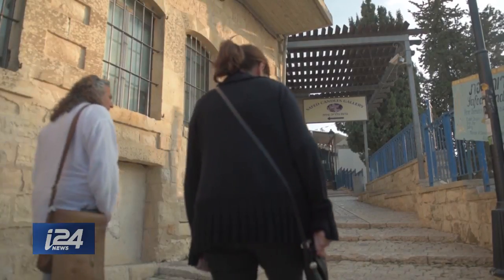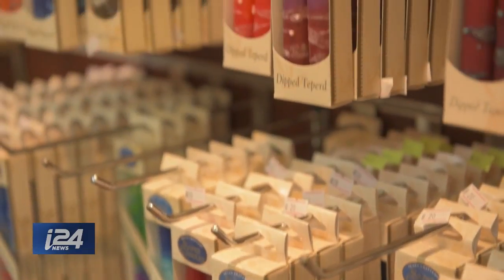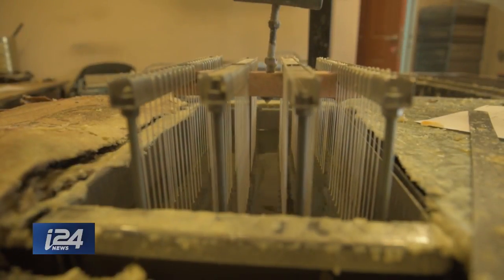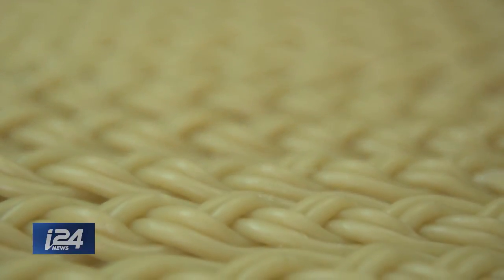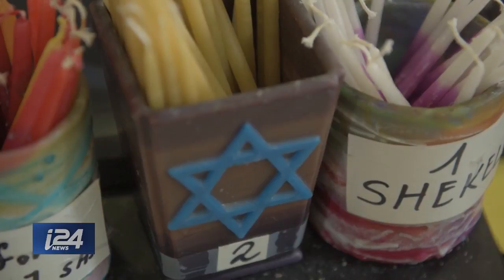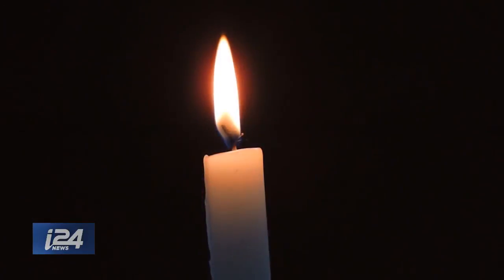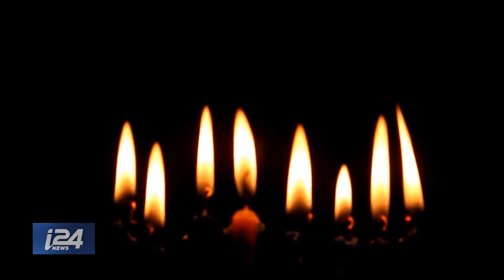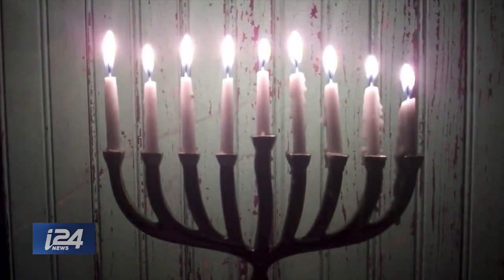Safed's Handcrafted Candles Light-Up Spirituality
HOLY LAND UNCOVERED | There's something about the feeling of lit candles that makes it meaningful. A candle factory in Safed handcrafts unique candles for Hanukkah and the Sabbath, among other things. Our Shelby Weiner has the story.